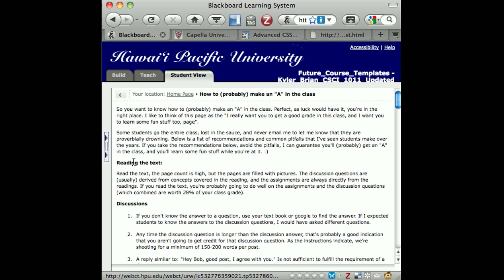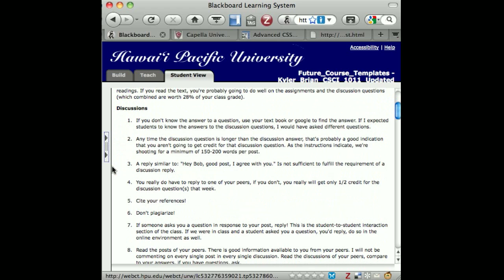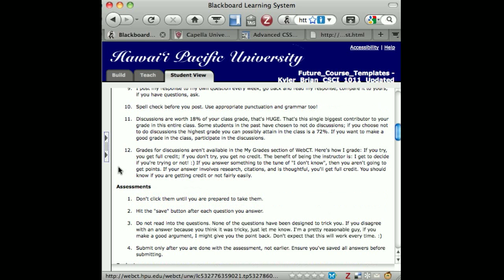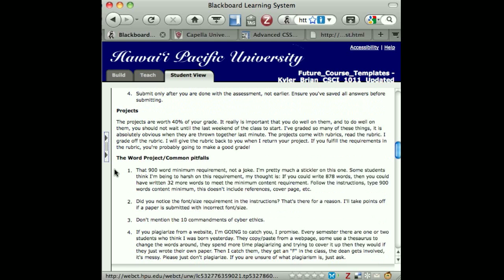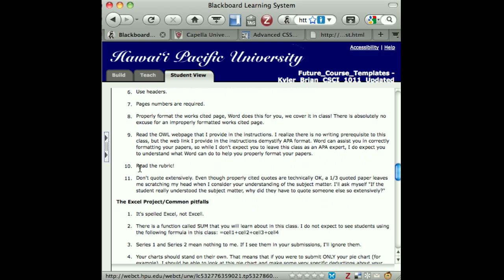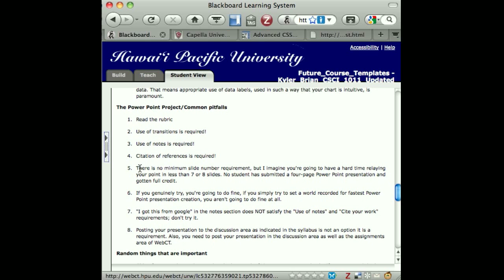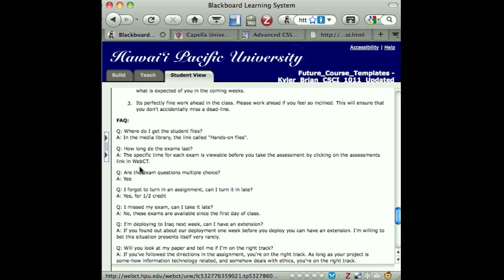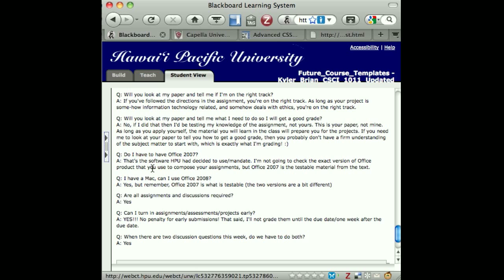How to pobably make an "A" in the class